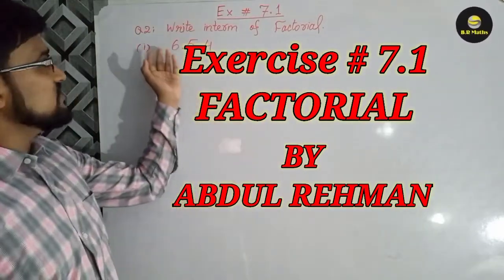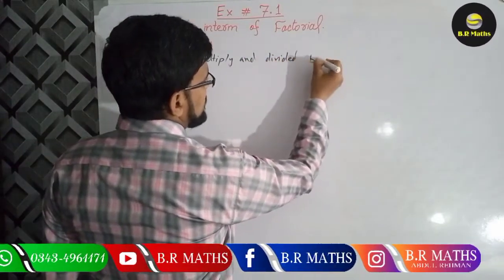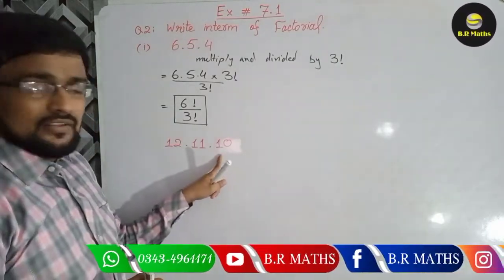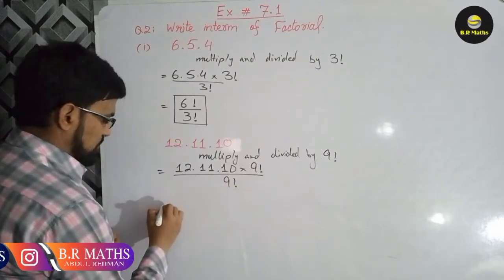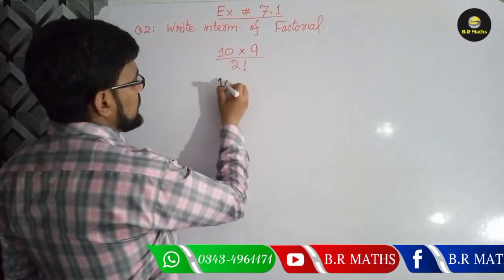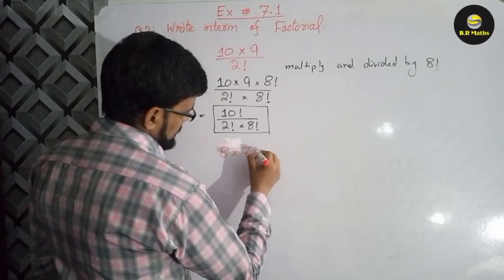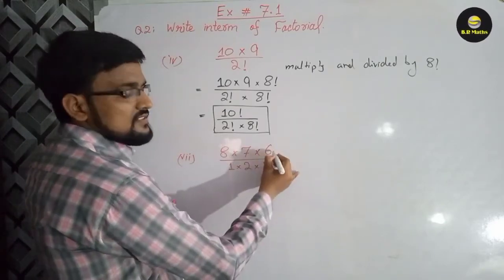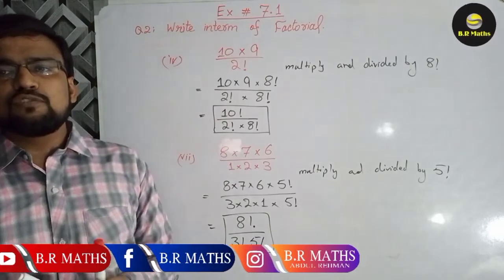FACTORIAL of Number|| Exercise #7.1 | (Q # 02) || Intermediate| FSc (PART-1)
● In this lecture, i am discussing  about

# "FACTORIAL is called Product of Number and all less than numbers"
# number should be Non_Negative Integer

Convert an ordinary number into Factorial form.

# This topic is very simple But most important and basic Topic.
This topic related with Intermediate FS.c (PART-1)

● For FACTORIAL Exercise # 7.1 Q#1.